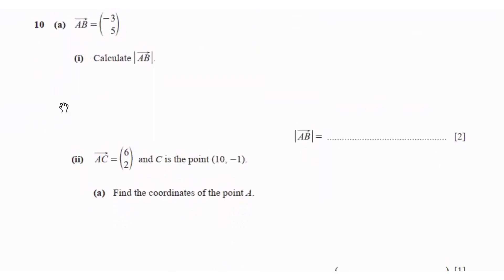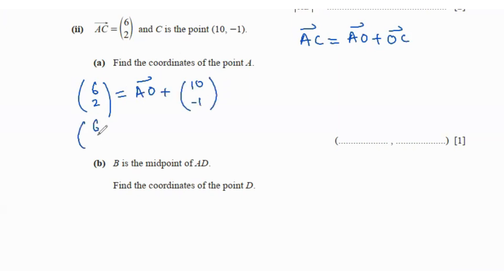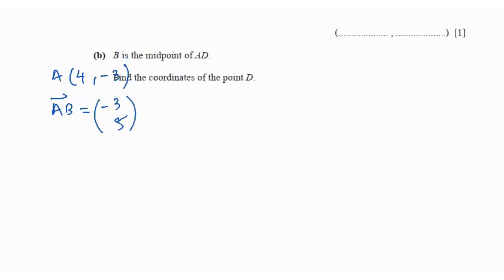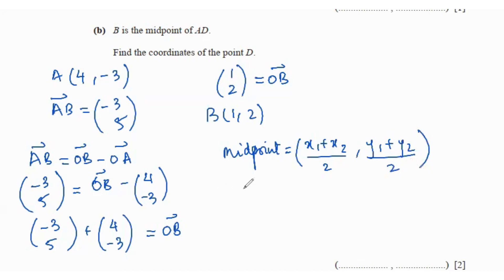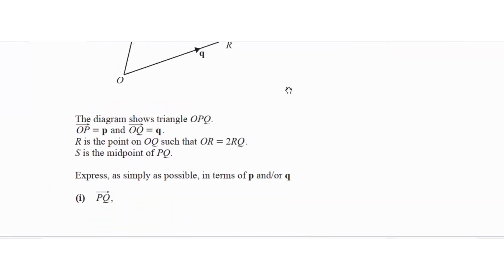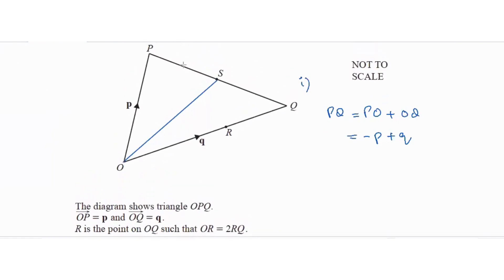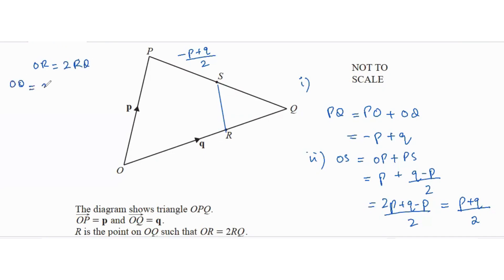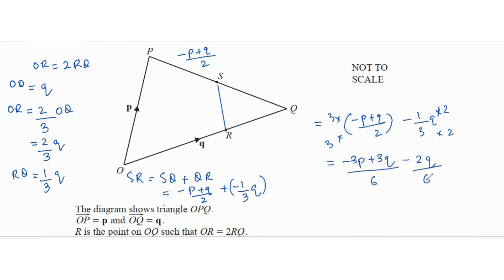O Level Mathematics Syllabus D Paper 2 (SAVE YOUR GRADE) | 4024/21 | CAIE | May/June 2021 | Q10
O Level mathematics exams are just around the corner, so what's better than a detailed video about how to solve O Level maths paper 2 2021 questions and cover the entire O Levels maths paper 2 syllabus in a few minutes! We'll be going through all the O Level maths paper 2 topics. These math videos are going to be your best chance to quickly do your math O Level revision before your Cambridge exams and ace them! This video contains the solutions to Q10 of the May/June 2021 Math Paper 2.

Time Stamps:
0:00 Intro
0:06 Q10ai)
0:42 Q10aii a)
1:56 Q10aii b)
4:26 Q10bi)
5:24 Q10bii)
6:22 Q10biii)

If you need any help regarding any of these questions, leave me a message in the comments below and ill help you out.